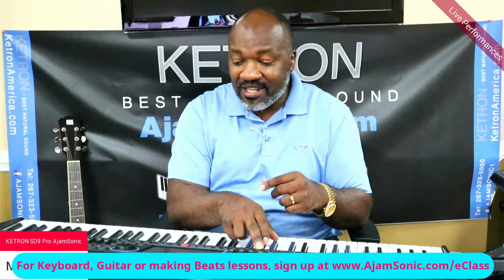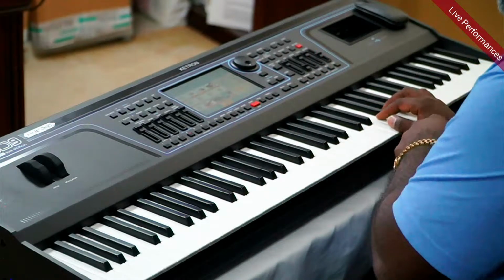KETRON SD9 Pro AjamSonic to perform MEMORIES BRING BACK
for more information on KETRON products and Keyboard lessons.